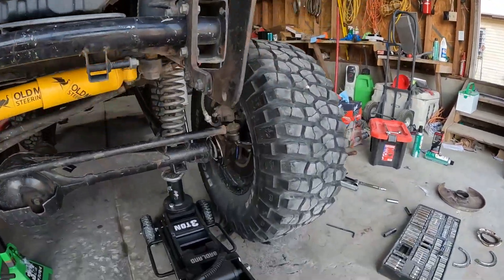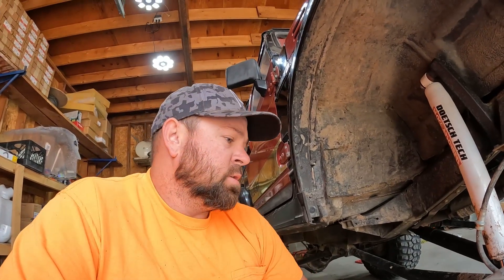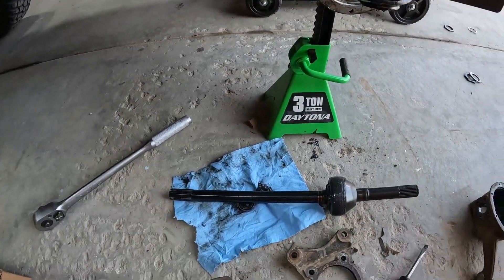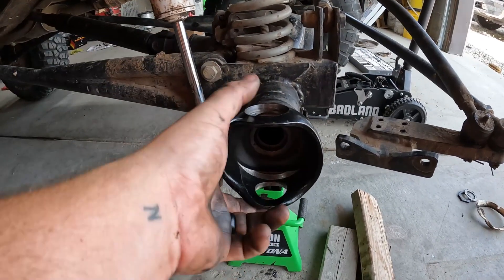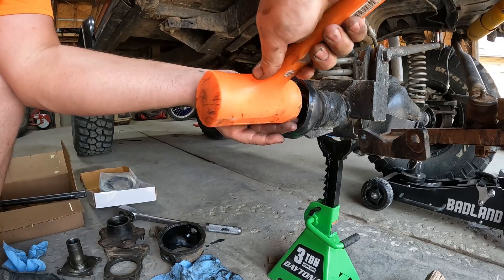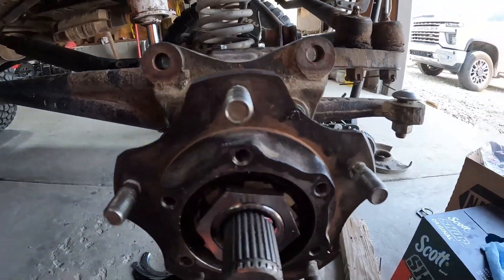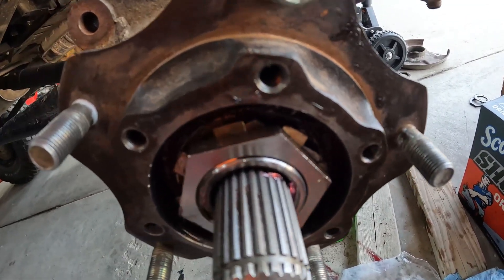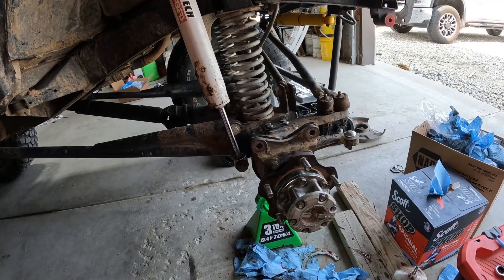Suzuki Samurai Front axle rebuild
Tear down and rebuild of samurai axles shafts, bearings, and seals. This was my first axle rebuild its pretty straight forward, hardest part that didn't get filmed was removing and replacing the bearing races, they can be removed with a punch/chisel and a hammer. I reinstalled them by grinding the old race down for a loose fit and used it to hammer the new ones in.
torque specs- king pin bolts -21.5 ft-lbs, inner spindle nut 87.5 ft-lbs loosen and retorque to 10.5 ft-lbs, outer spindle nut 65 ft-lbs, locking hub 21.5 ft-lbs, hub cover 8.5 ft-lbs, oil retaining ring 8.5 ft-lbs, lug nuts 37-57 ft-lbs